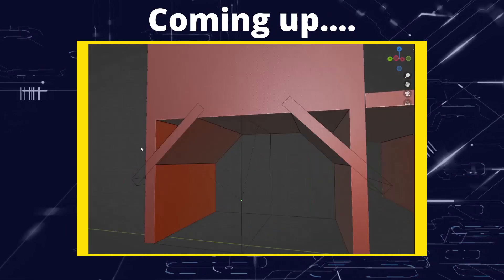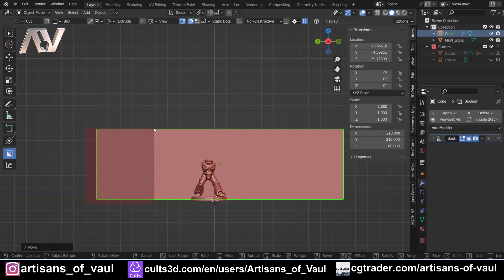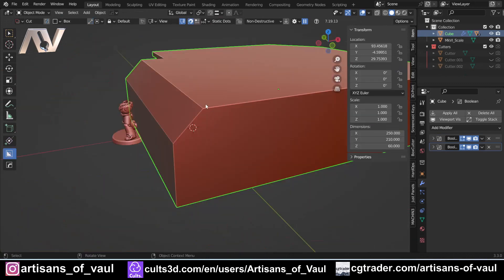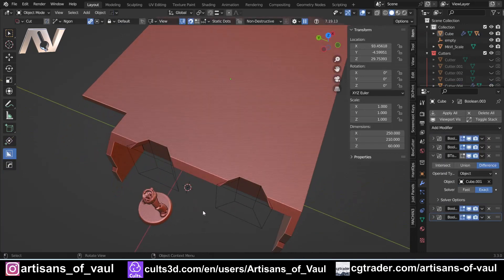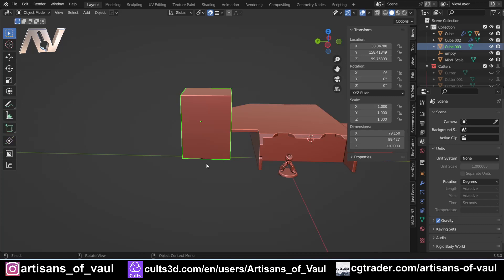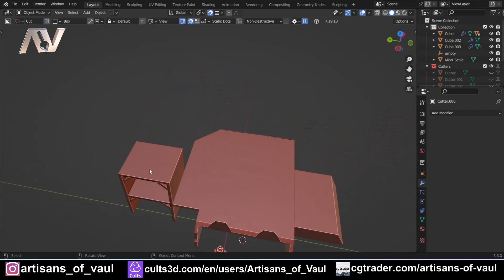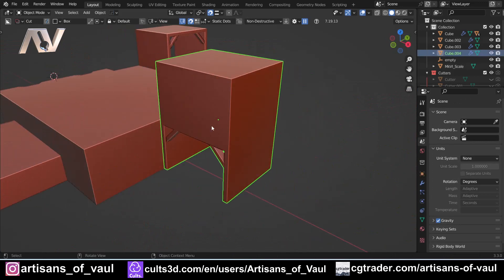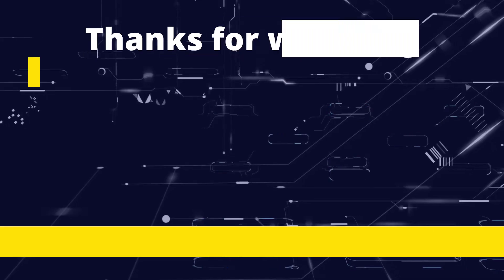Workflow focus - Boxing out a sci fi building (Imperial Firebase)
This video focuses on the boxing out process at the beginning of a project looking at getting correct proportions/sizing and how to use various add ons to their fullest.

00:00 Intro
01:12 Sizing for blocking out
05:05 Insets with copied faces
07:15 Mirroring for symmetry
10:32 Stacking cutters for detail
14:13 Uniquify
14:53 Creating a walkway